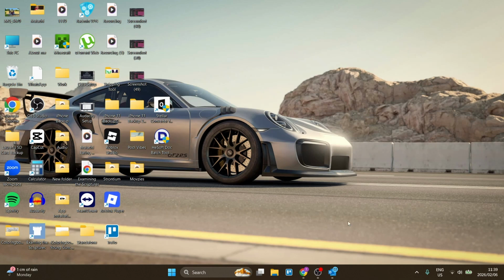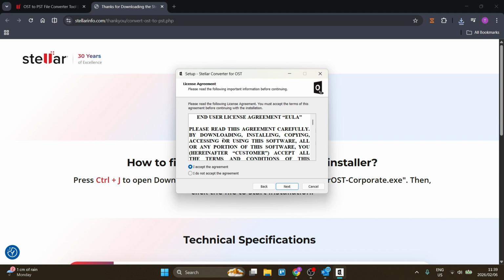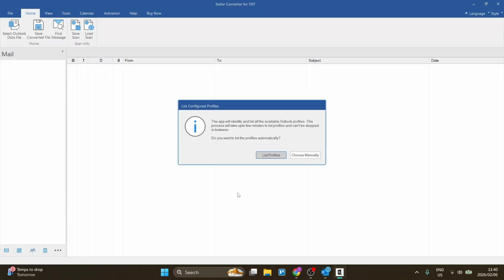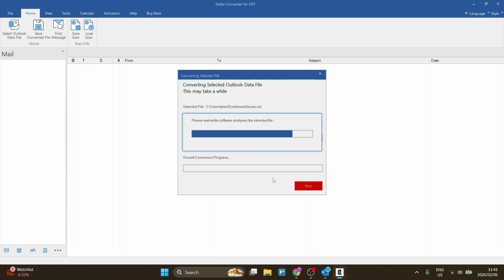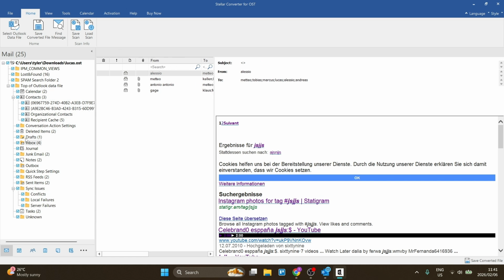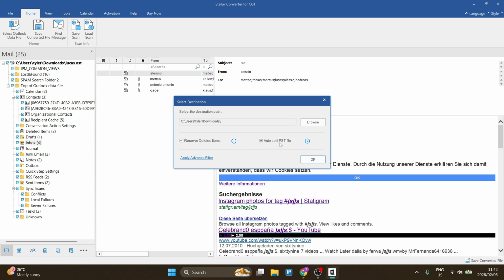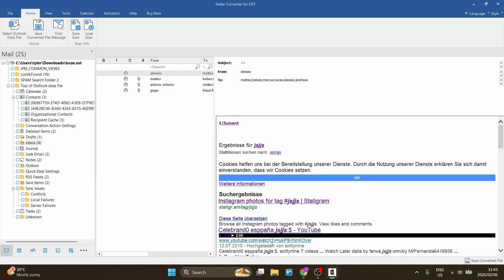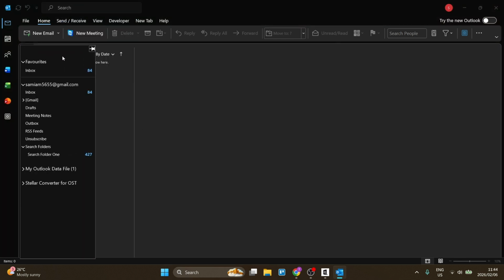Convert OST to PST Easily with Stellar Converter for OST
In this video, we’ll show you how to convert an Outlook OST file to PST using Stellar Converter for OST. This step-by-step tutorial will help you extract mailbox data from OST and save it into a PST file that you can easily import into Outlook.
Whether your OST file is inaccessible, your Outlook profile is deleted, or the Exchange account is no longer available, this method helps you convert OST to PST quickly and safely.
Key Highlights:
- Convert OST to PST in simple steps
- Export emails, contacts, calendar, notes & attachments
- Works even when Outlook is not accessible
- Easy PST import into Outlook